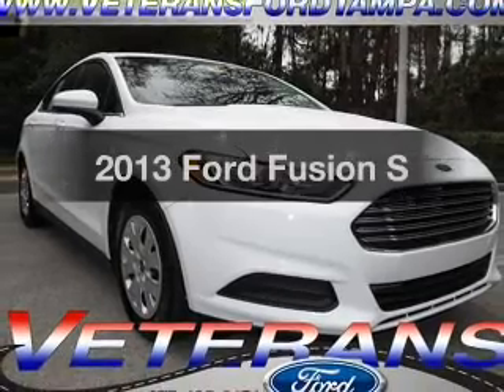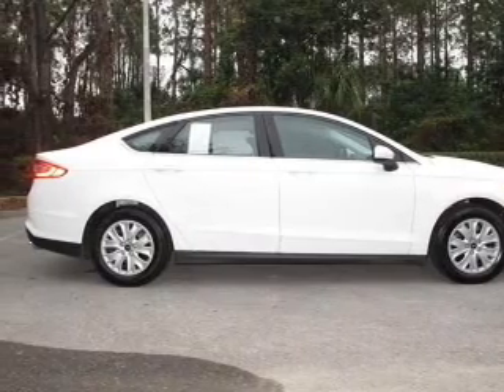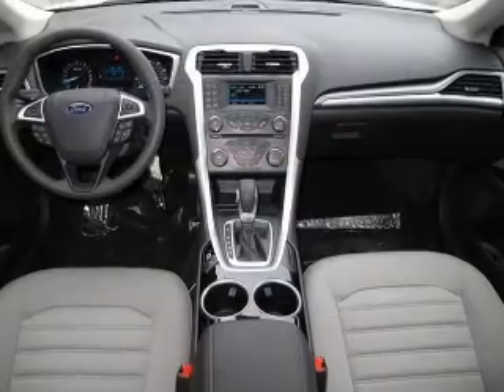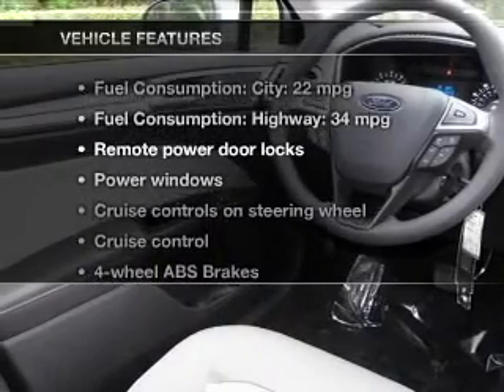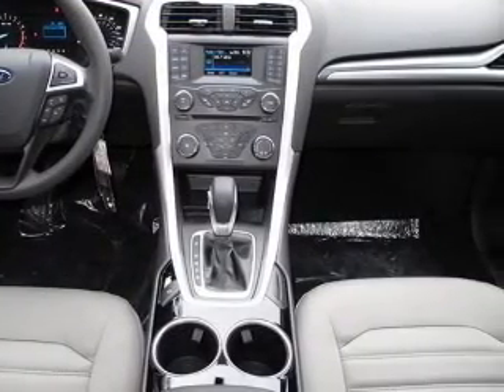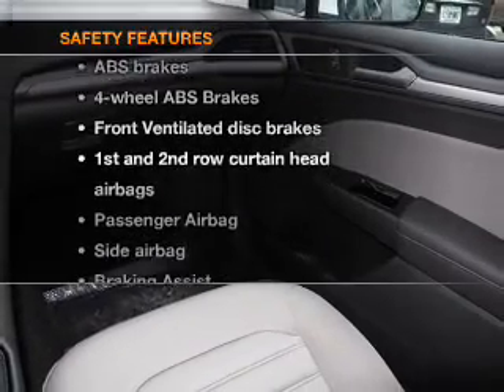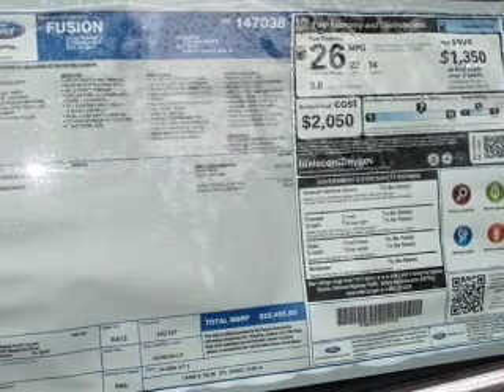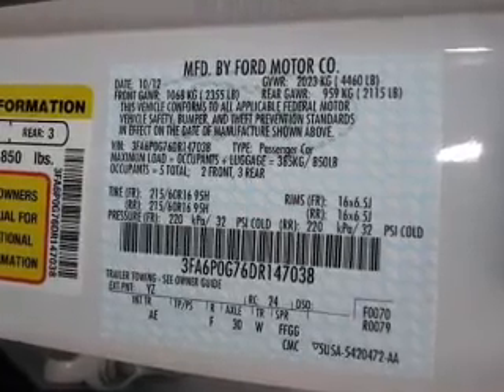2013 Ford Fusion - Tampa FL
Year: 2013
Make: Ford
Model: Fusion
Trim: S
Engine: 2.5 liter inline 4 cylinder 16 valve
Transmission: 6-Speed Automatic
Color: White
Mileage: 25
Address:
7201 West Linebaugh Avenue